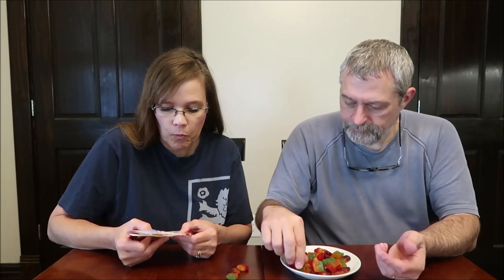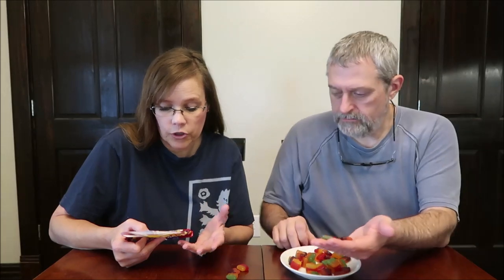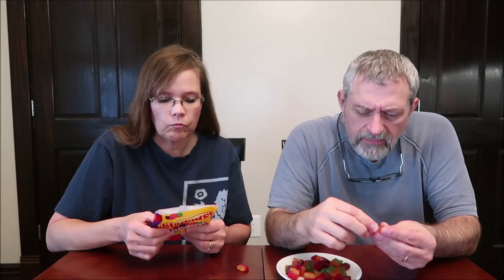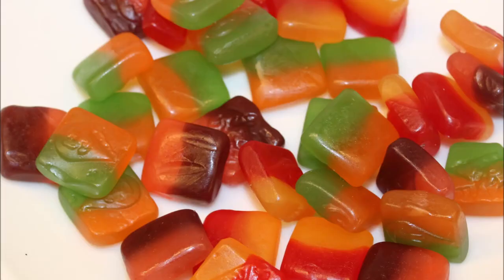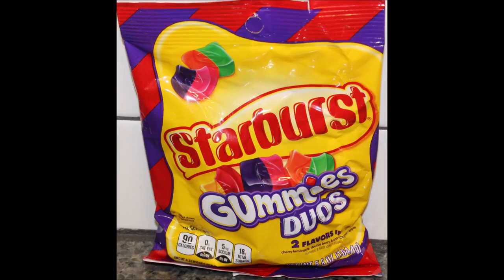Starburst Gummies Duos Review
This is a taste test/review of the Starburst Gummies Duos. They were mailed to us from Sarah in California! Flavors include cherry lemonade, double berry and orange green apple. 1 oz. (28g/about 7 pieces) = 90 calories